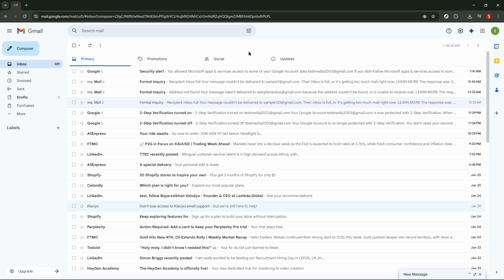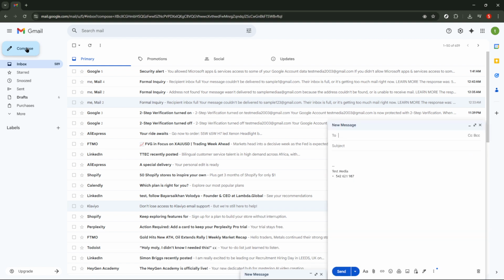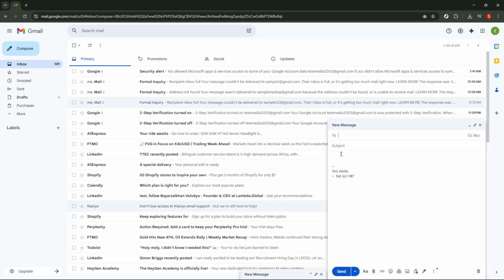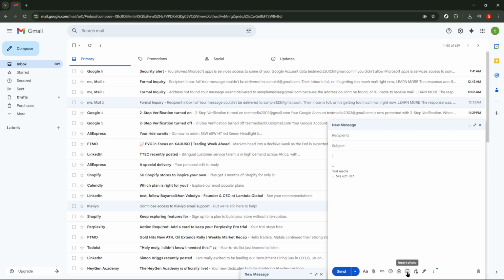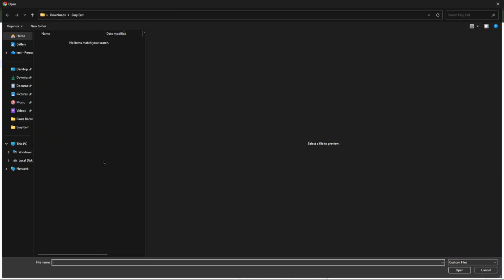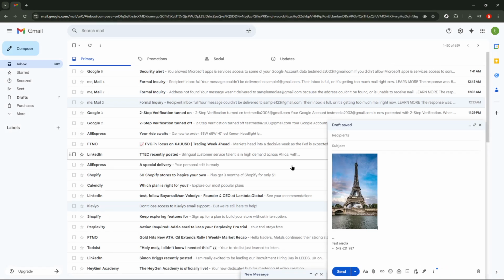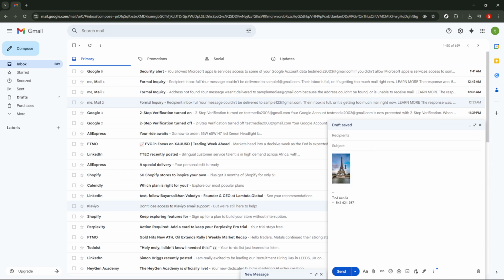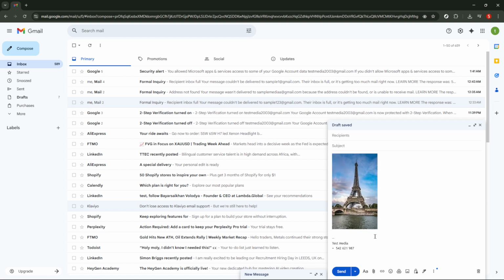How to Insert an Image in Your Email Body in Gmail (2026 Guide)